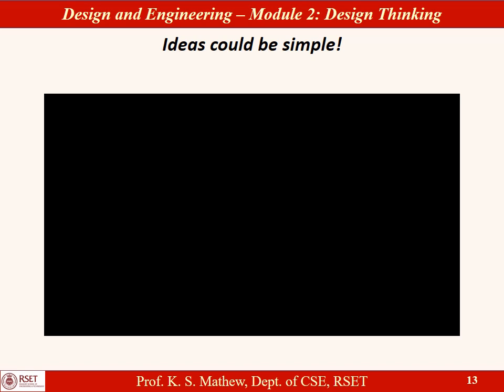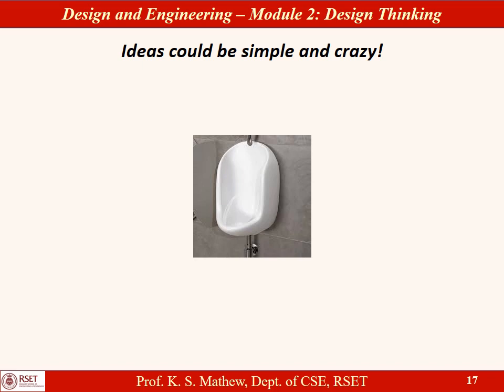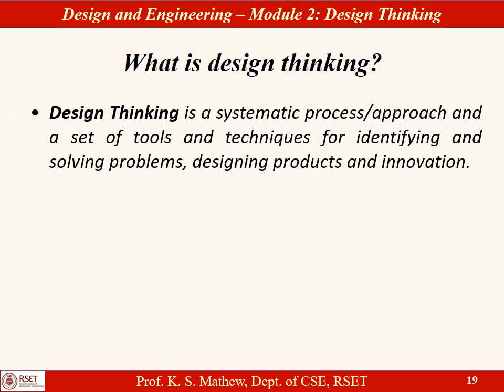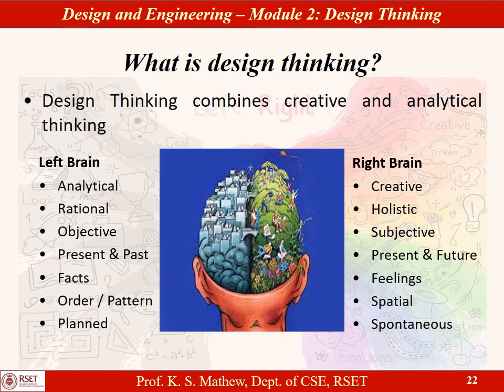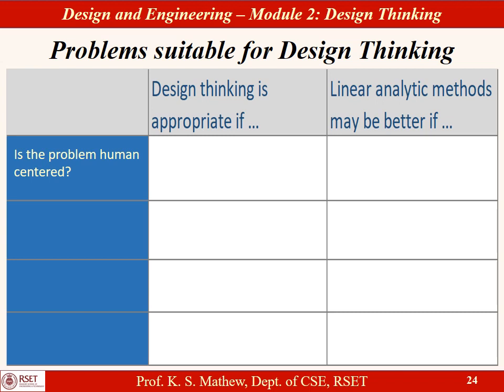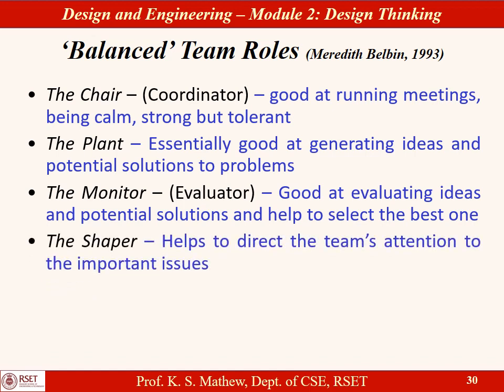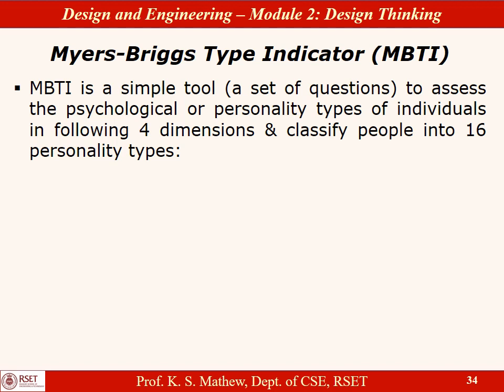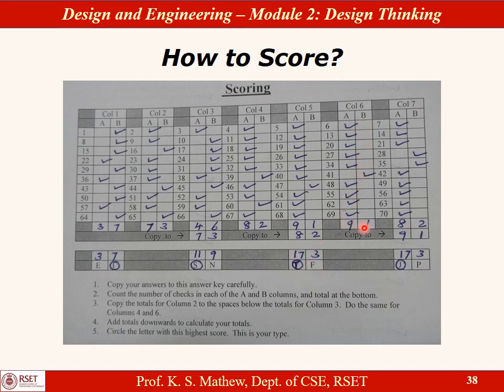EST200 Design and Engineering Module2 Design Thinking Part 1a